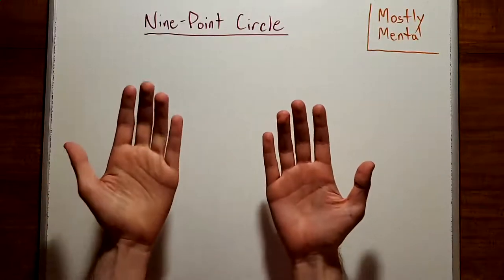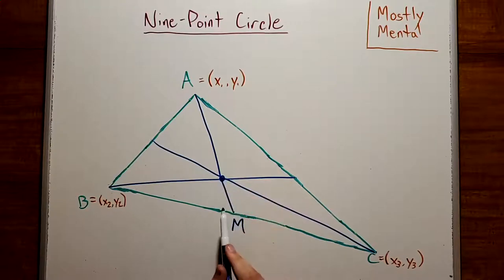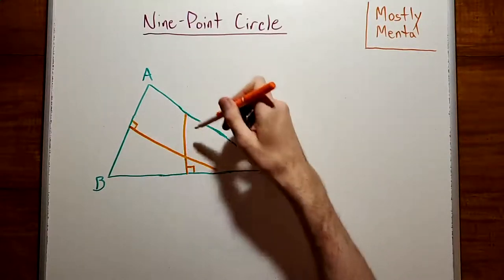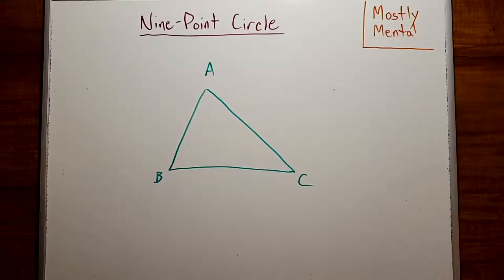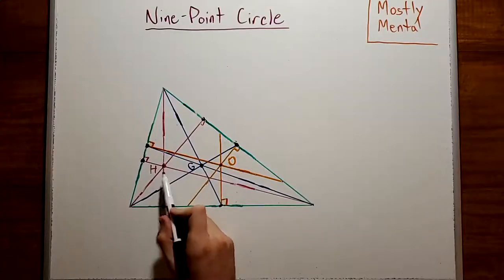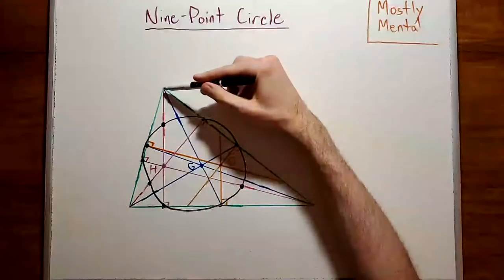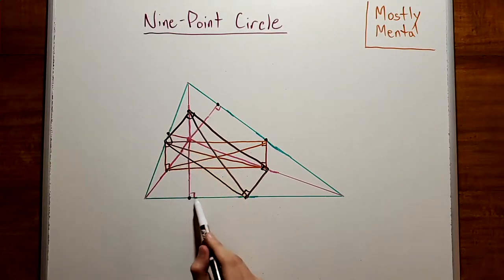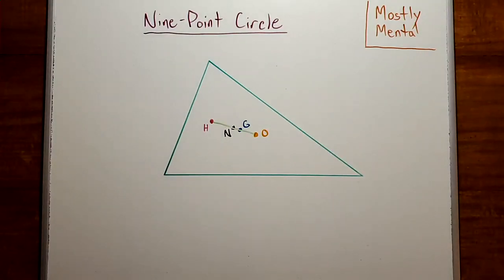Nine-Point Circle - Finding Your Center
The nine-point circle draws connections between several interesting points in geometry.

Sections
0:00 Intro
1:39 Centroid
3:38 Circumcenter
5:56 Orthocenter
8:07 Nine-Point Circle
9:03 Lemmas
10:16 Proof
13:20 Euler Line